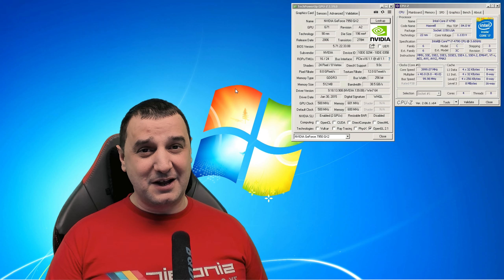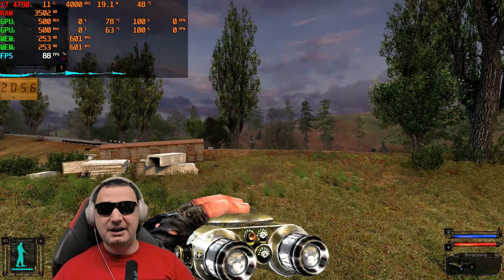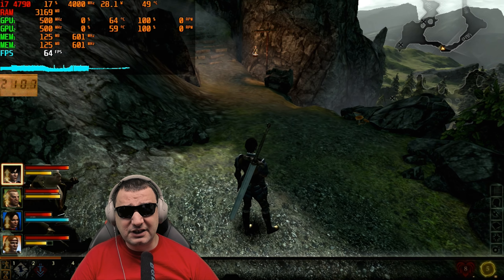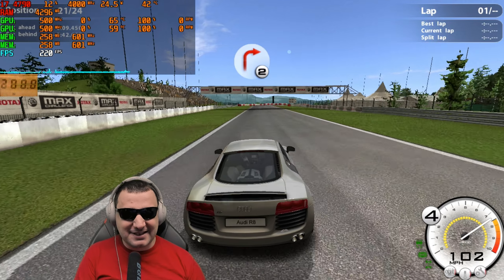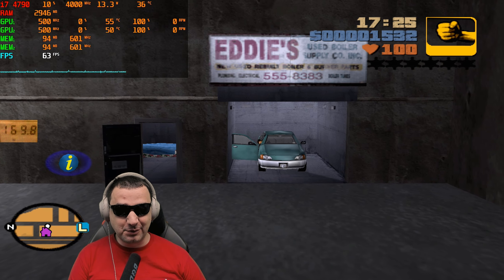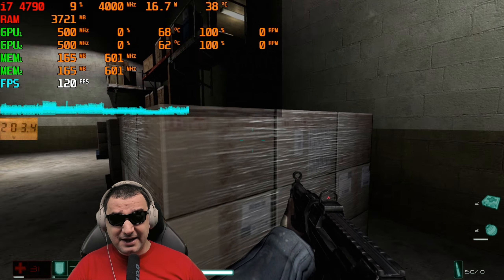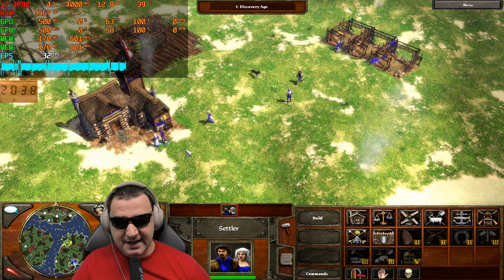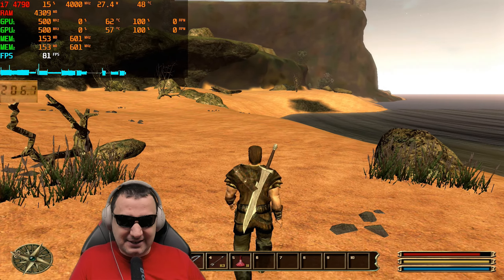Nvidia Geforce 7950 GX2 SLI Benchmark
Let`s test out the legendary NVIDIA GeForce 7950 GX2 and see how it runs in a few games with SLI. NVIDIA GeForce 7950 GX2 SLI Benchmark.

00:00 INTRO
00:30 S.T.A.L.K.E.R. Shadow of Chernobyl
01:53 Dragon Age II
03:30 GTR Evolution
04:30 Hellgate London
06:13 Grand Theft Auto III
07:32 F.E.A.R.
08:26 Galaxy on Fire 2
09:20 Age of Empires 3
10:04 Gothic 3
11:56 Gaming on GeForce 7950 GX2 SLI